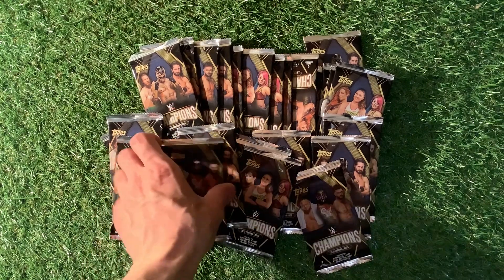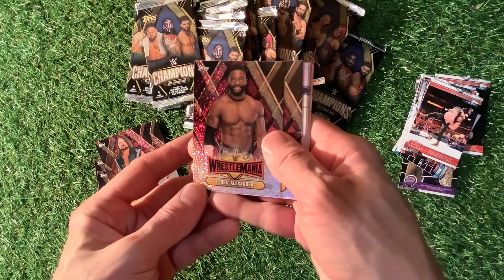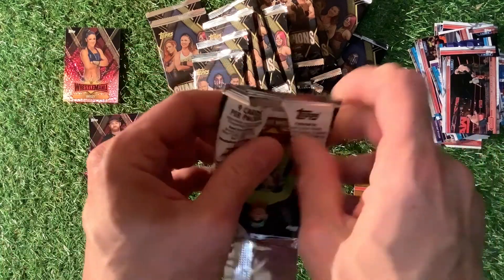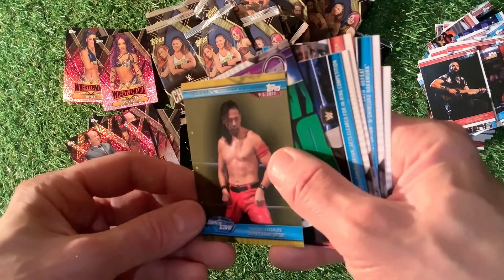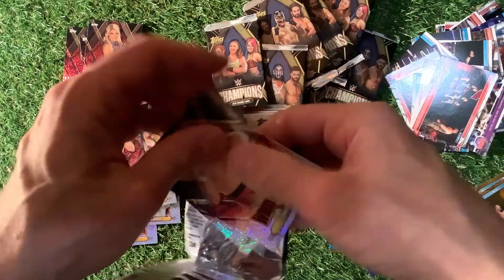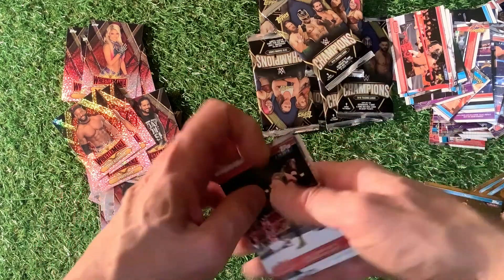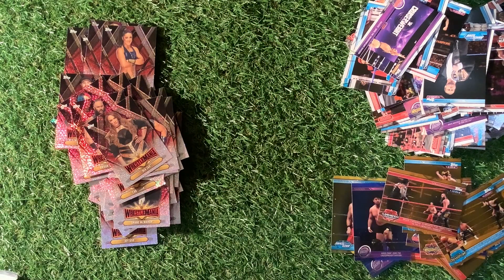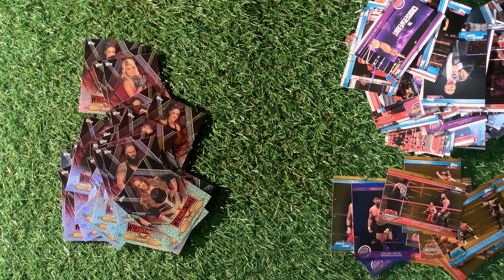Topps WWE Champions ( 2019 )- Pack Opening Part 2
This is part 2 where I continue to open the packs of the Topps Champions 2019 packs
In this video I take a look at the Topps WWE Champions 2019 . I have bought 50 packets off of eBay for £12.00 which I think is a bargain considering the price of the packets when they came out was £2 .